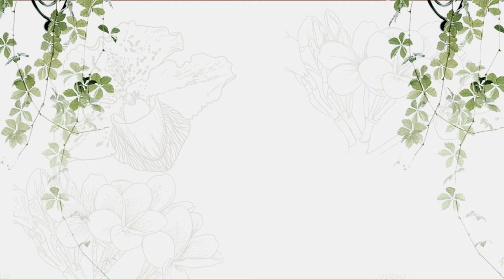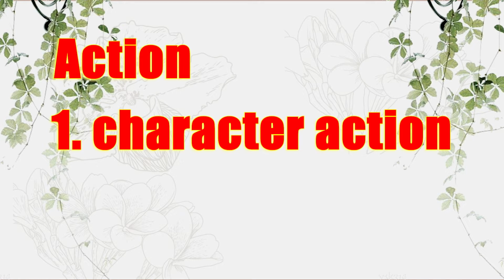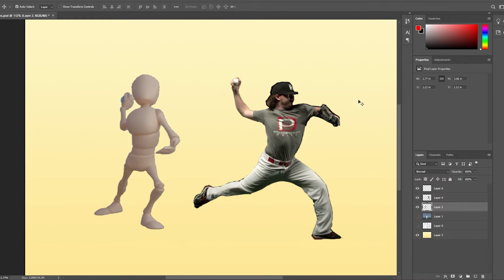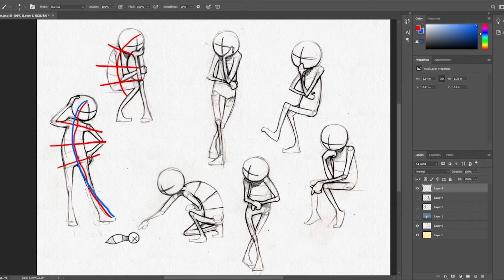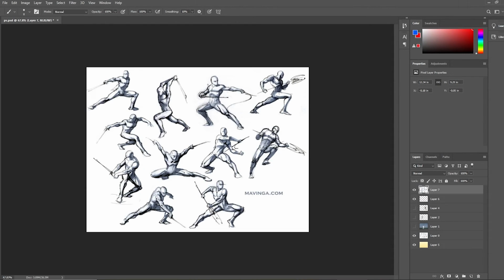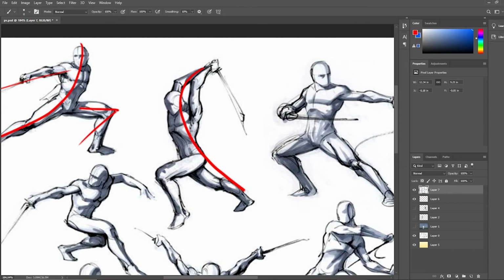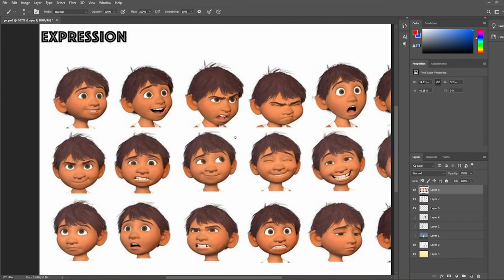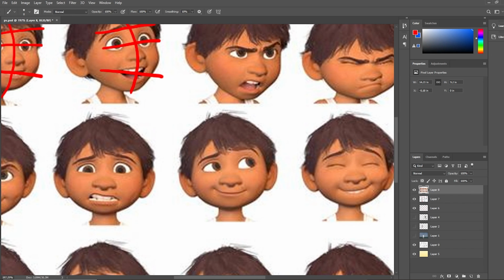Animation Tutorial: Line of Action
line of action tells the direction of your animation is flowing. it is very important to help your poses gets better!

0:00 intro
0:14 silhouette
0:59 Action define
1:29 appeal
3:01 how to draw line of action
6:18 expression line of action